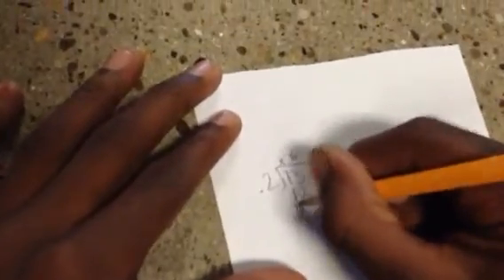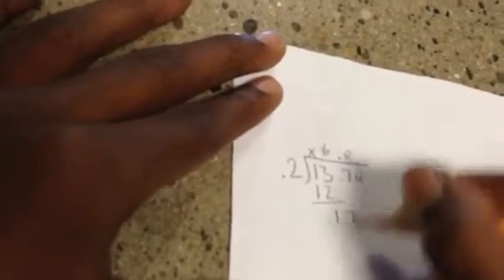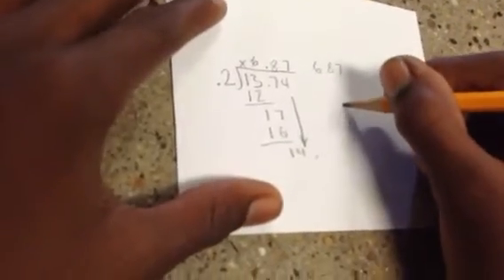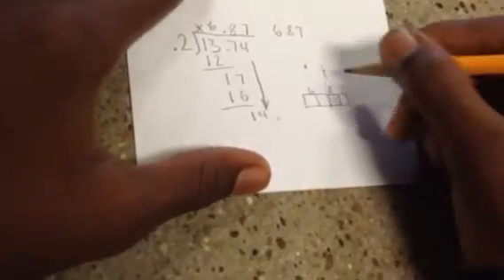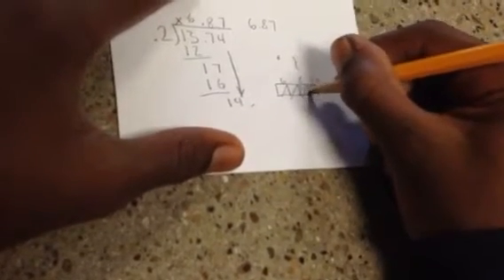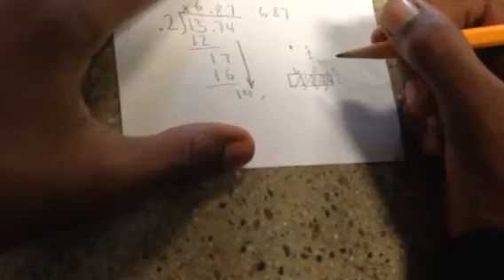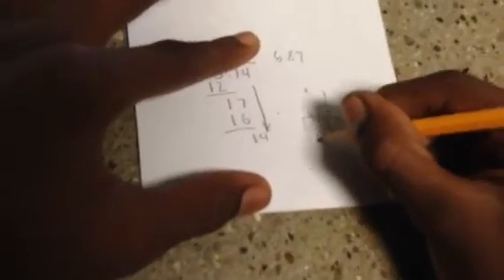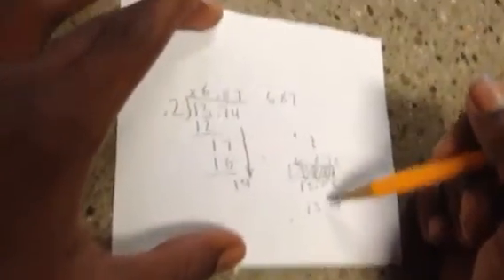Dividing Decimals by Savion